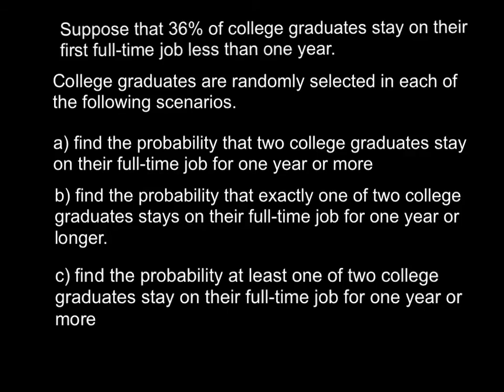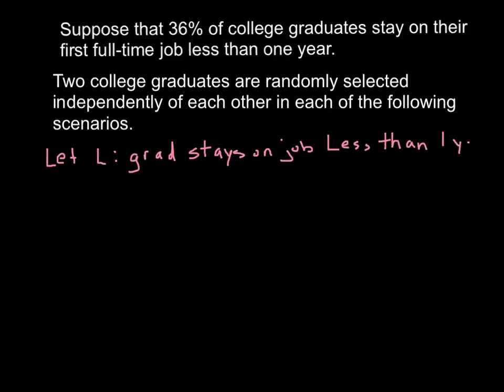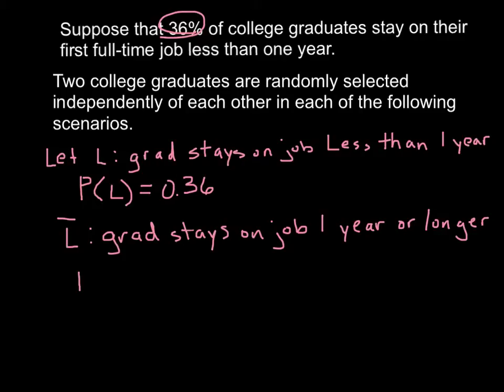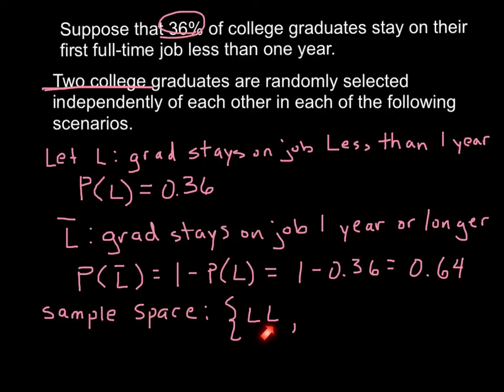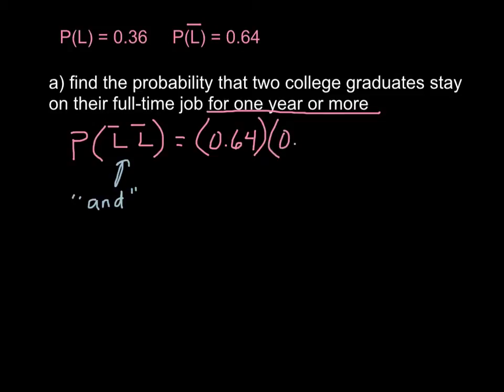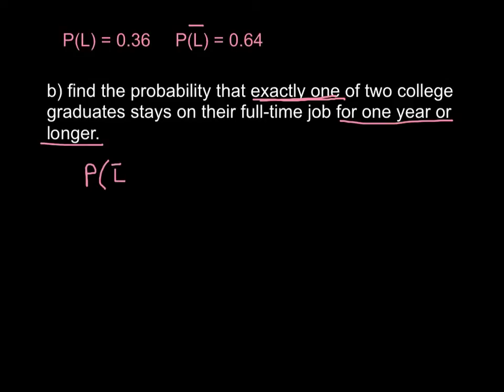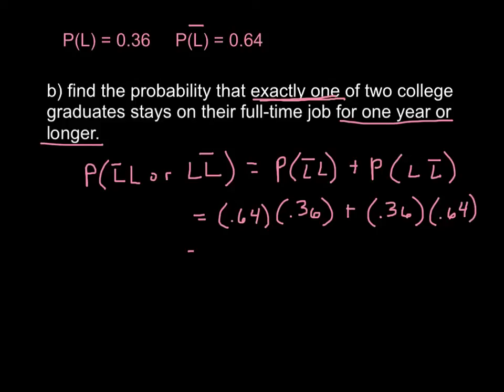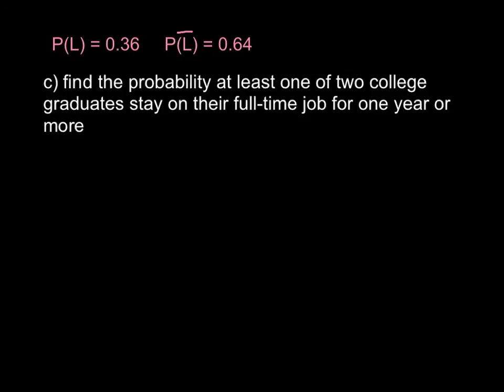College grad probability example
probability college grad example